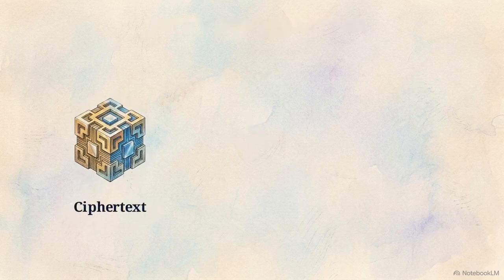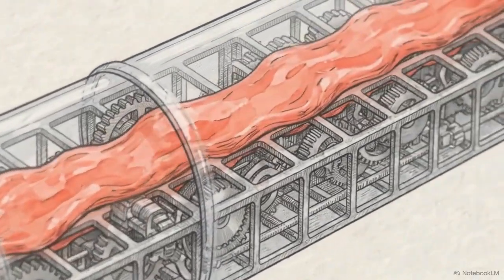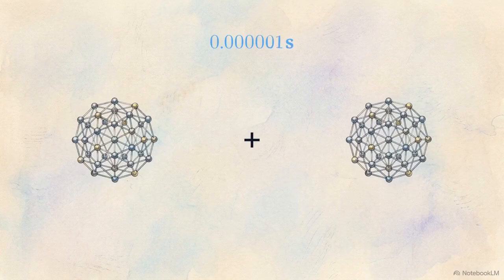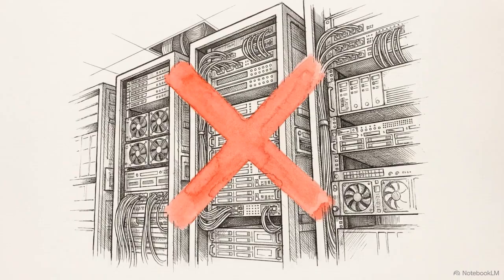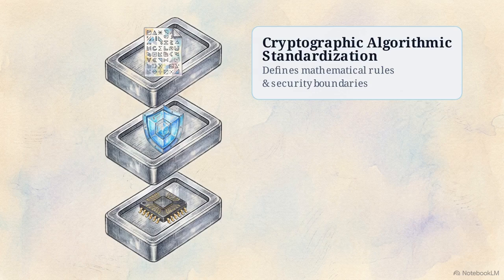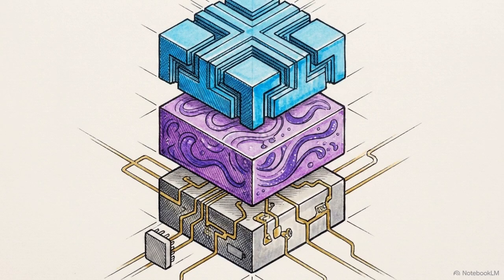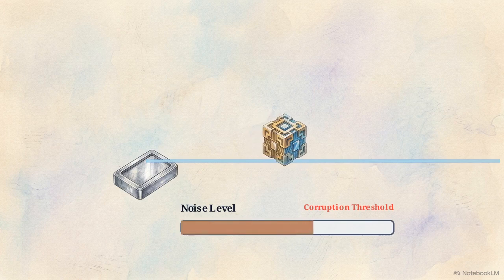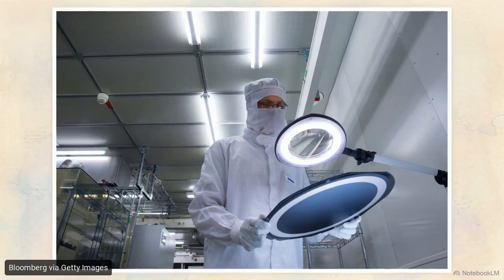Engineering FHE: The Ultimate Privacy Cheat Code 🔒 (Tech Stack Unpacked)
POV: You just unlocked the holy grail of data privacy. 🤯🔒

Ever wondered how to compute and process data while it’s still 100% encrypted? Lowkey sounds like sci-fi, but it’s actually happening right now with Fully Homomorphic Encryption (FHE).

In this video, we’re cutting through the noise and unpacking the ENTIRE FHE technology stack. No boring lectures, just straight facts on how this mind-blowing tech works under the hood and why it's about to change cybersecurity forever.

What we’re getting into today:
● 🔑 The TL;DR on FHE: What it actually is (in plain English).
● 🛠️ The Tech Stack: The architecture, tools, and libraries making it happen.
● 🚀 The Big Picture: Why computing on encrypted data is a massive W for the future of tech.

👇 WEIGH IN:
What do you think is FHE the future of cloud security, or just a cool flex for cryptographers?